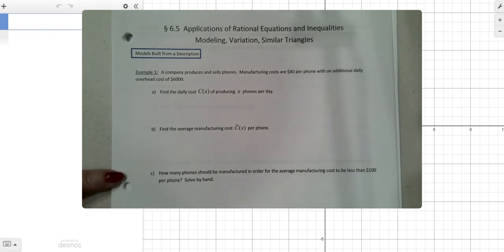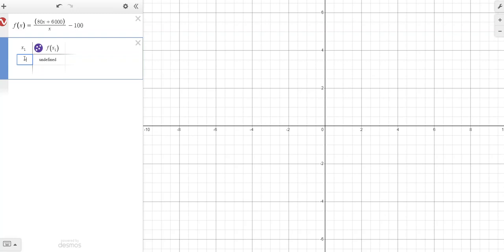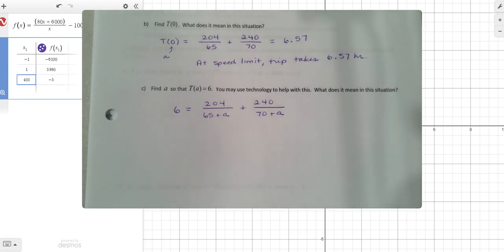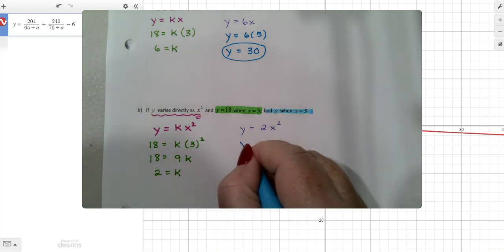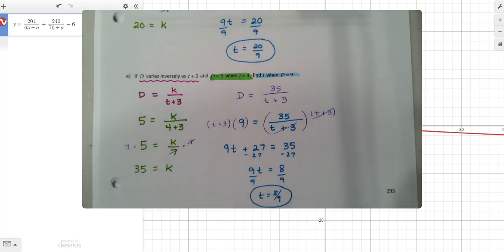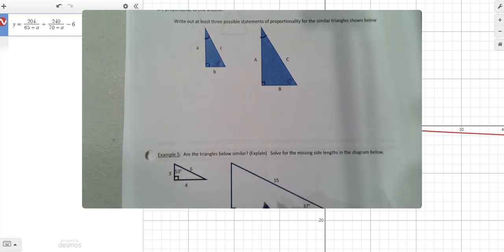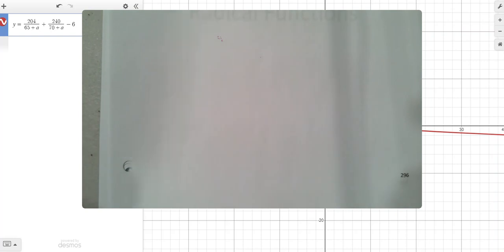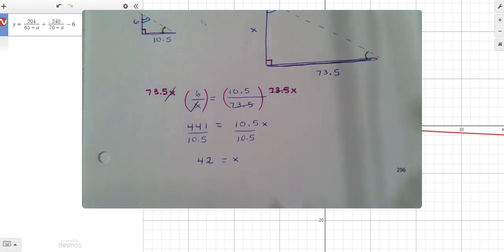MAT 139 FL22 Section 6 5